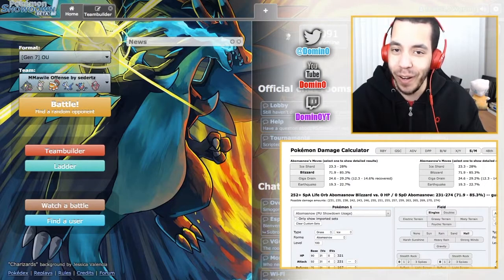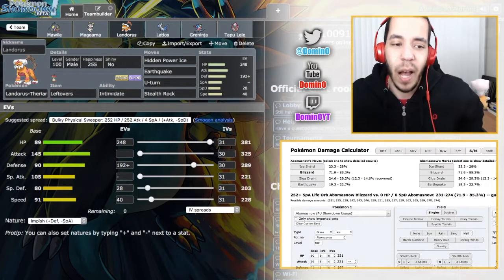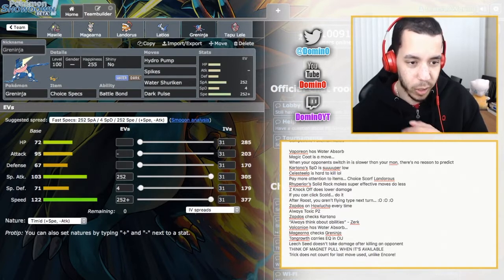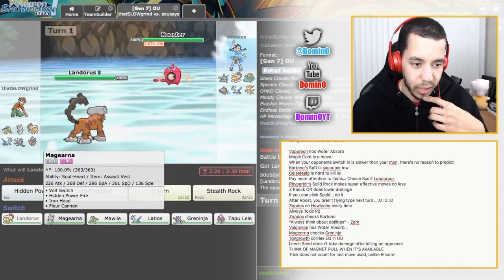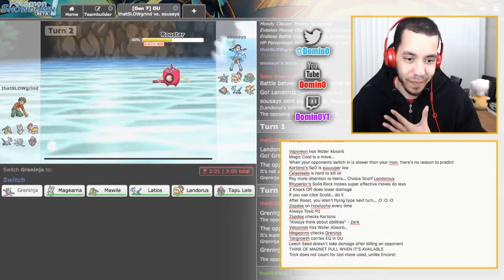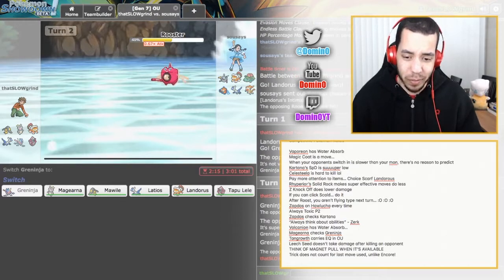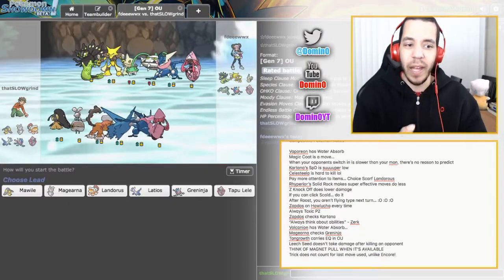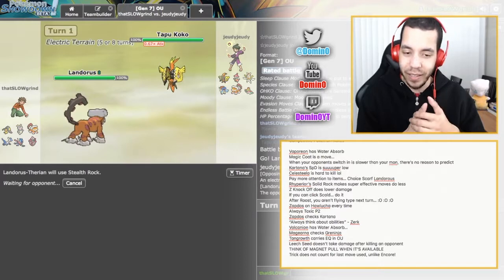LOTS OF ROOM FOR IMPROVEMENT... lots - Let's Learn Competitive Pokémon; OU Showdown Live w/ Domin0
Whew... I have a loooooooooong way to go.

Come watch me stream on Twitch!